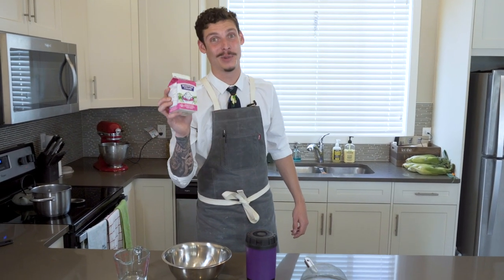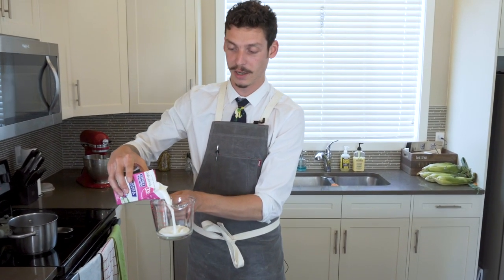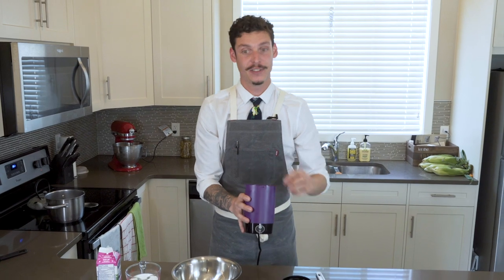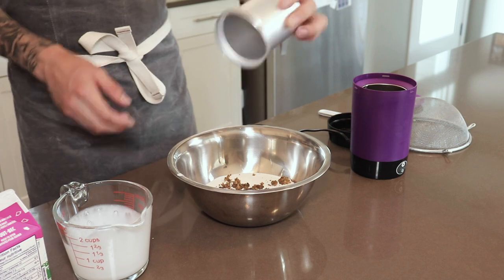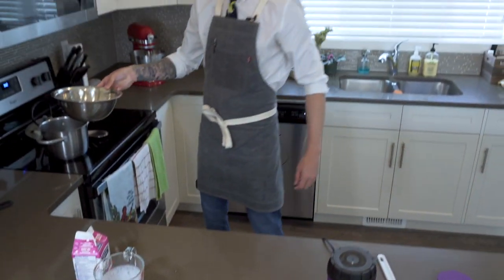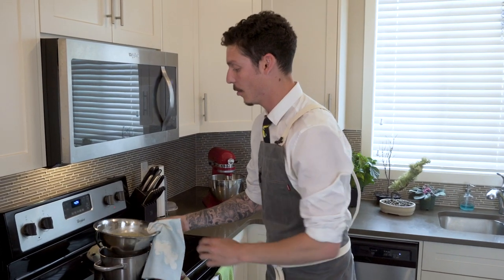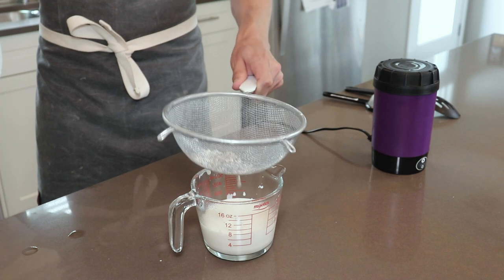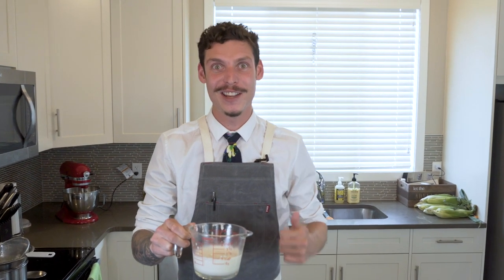How To Make Cannabis Infused Heavy Cream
In this episode I teach you how to infuse cream with cannabis. You can infuse cream very easily with cannabis buds or extracts. Infused cream is great for making an abundance of dishes. Everything from whipped cream to mac and cheese and even an infused white russian!